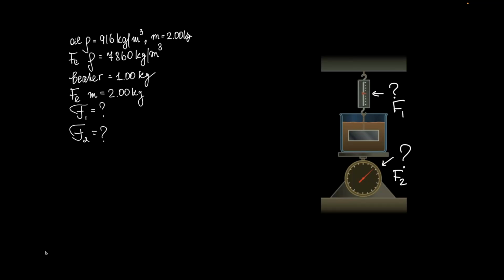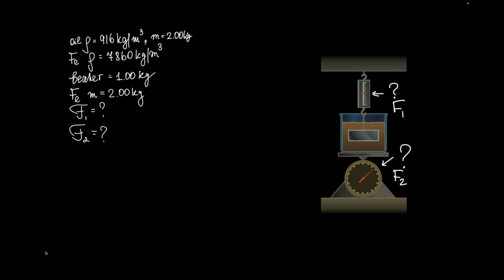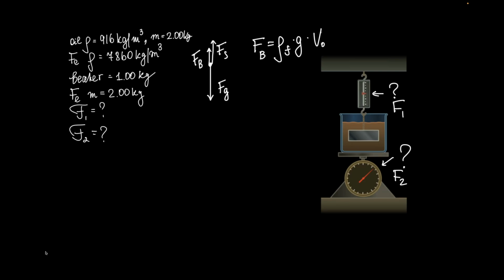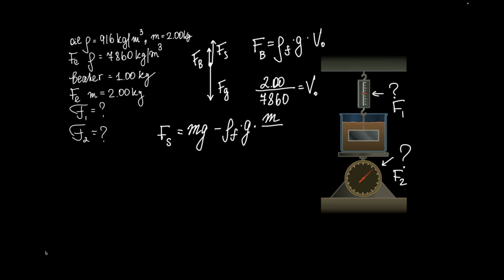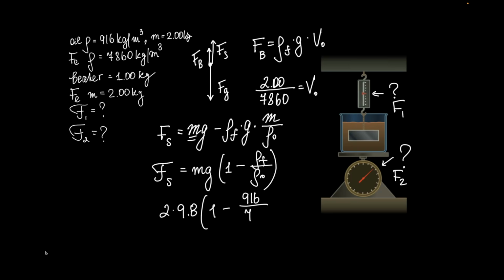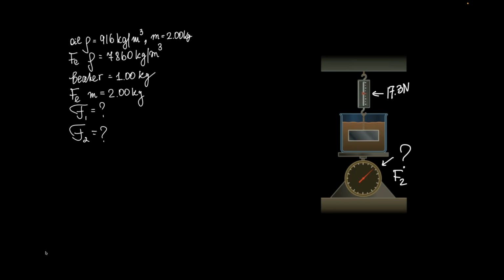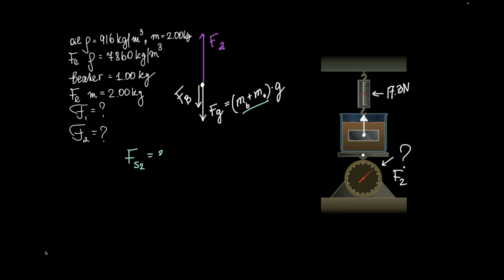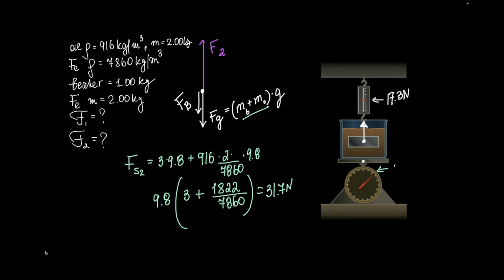AP Physics 1 Apparent weight and real weight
A 1.00-kg beaker containing 2.00 kg of oil (density = 916 kg/m^3) rests on a scale. A 2.00-kg block of iron is suspended from a spring scale and is completely submerged in the oil. Find the equilibrium readings of both scales.